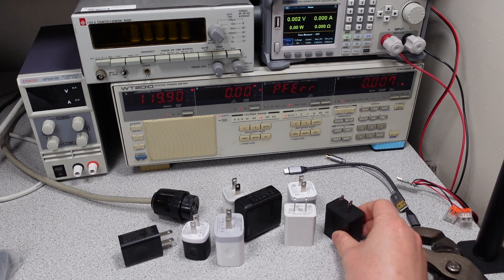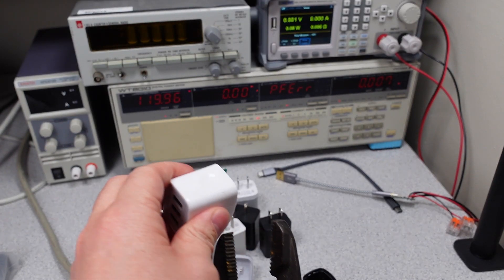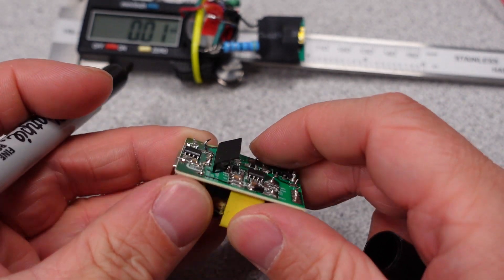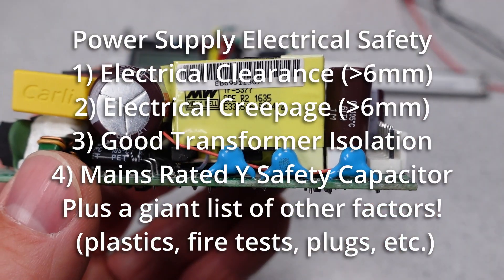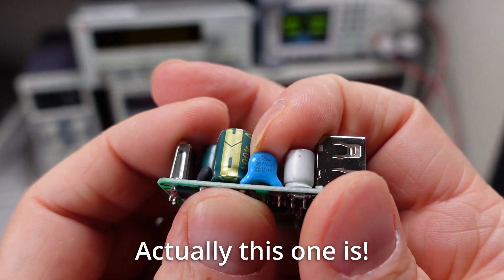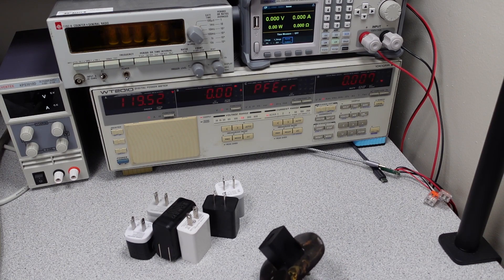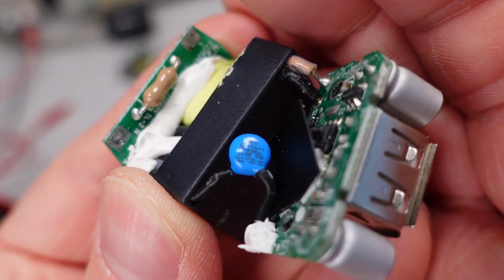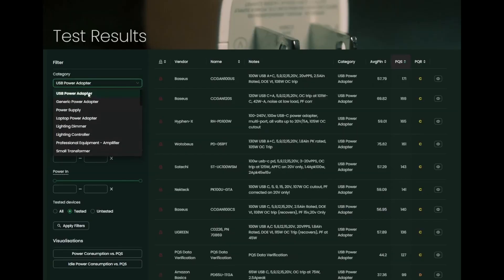Unsafe Power Adapters What exactly makes them unsafe?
In this video I am looking at a bunch of power adapters that don’t have safety listings at all and in general are built down to a price first.  There are various models and these change on a regular basis.

Equipment:
Video Editing Software:  Davinci Resolve 17
Video Camera / Still Camera:  Sony ZV1
Lights:  Three VILTROX VL-200T
Microphone:  Blue encore300 / MOTU / Reaper, Rode SmartLav+